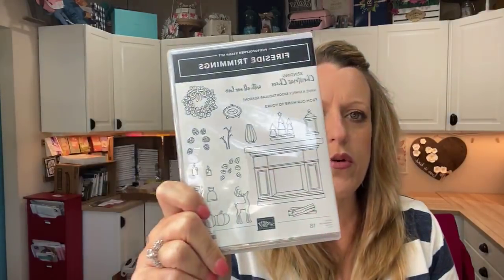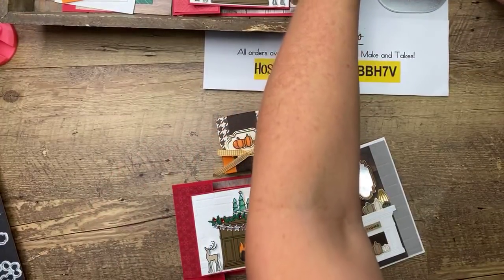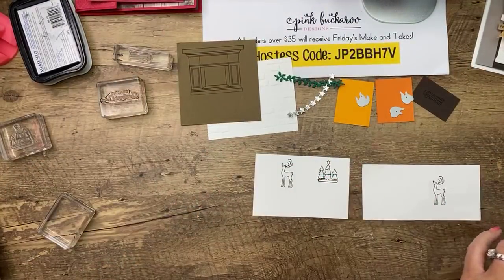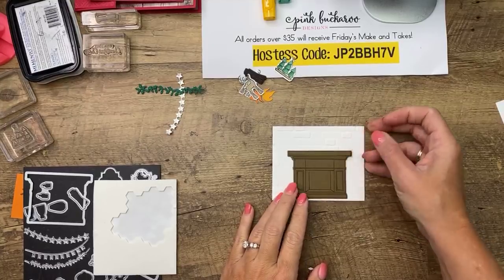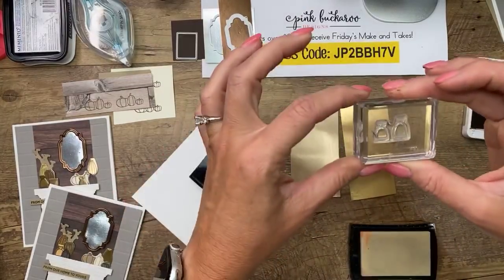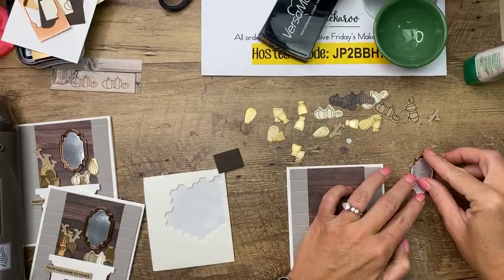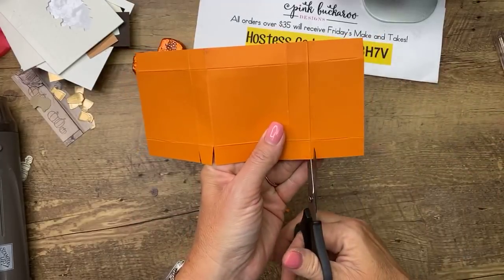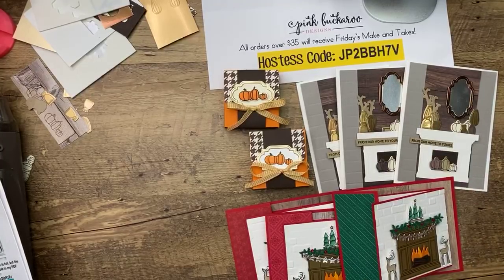Facebook Friday- Fireside Trimmings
Facebook Friday-Fireside Trimmings (recording)